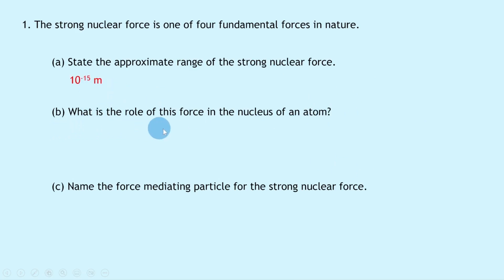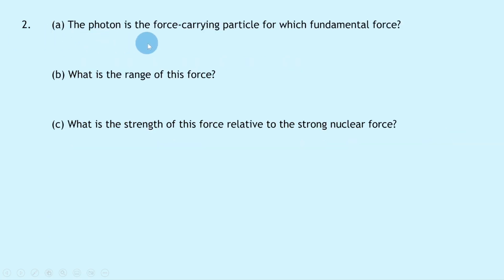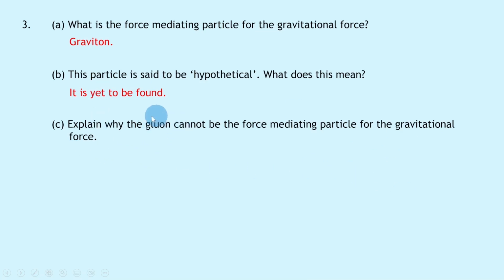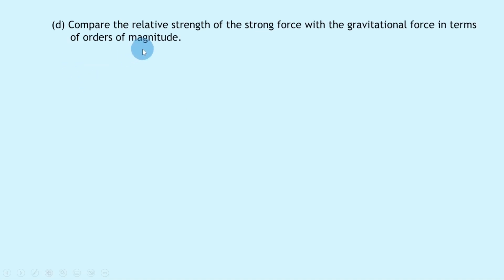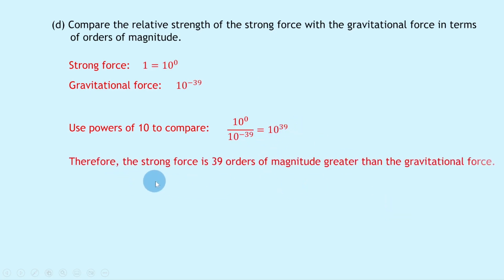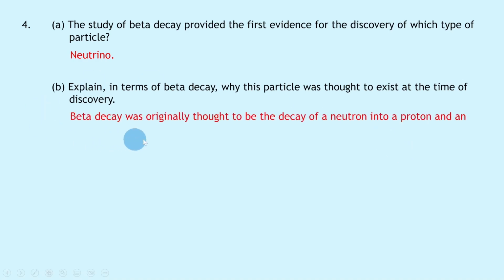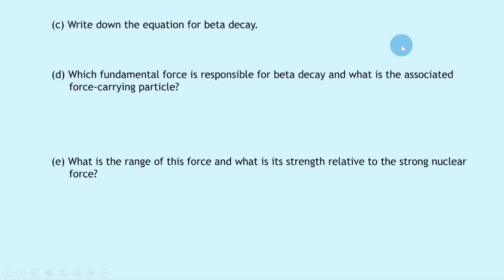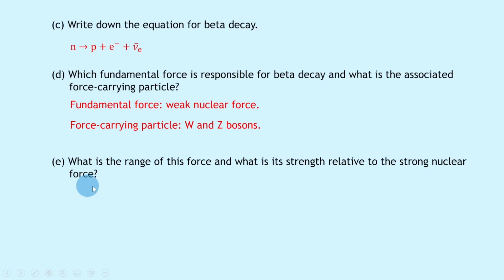Higher Physics | Particles & Waves | Fundamental Forces & Force Carriers | WORKED EXAMPLES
In this video, I go over some worked examples showing you how to answer questions involving fundamental forces and force mediating particles from the Particles and Waves topic from the Higher Physics course.